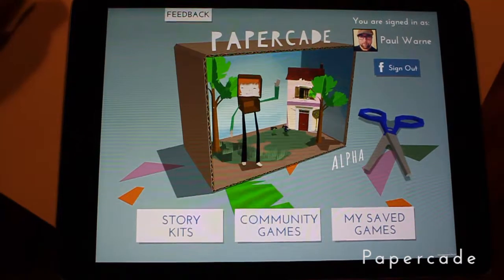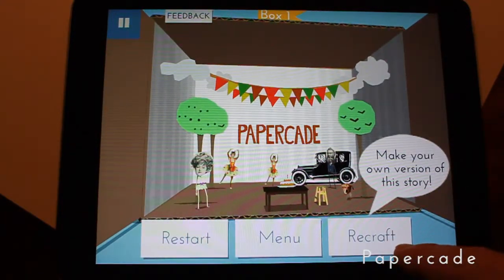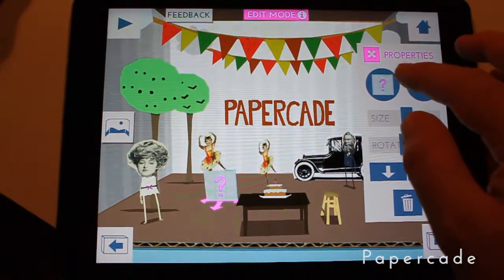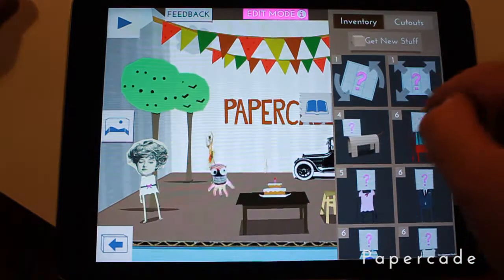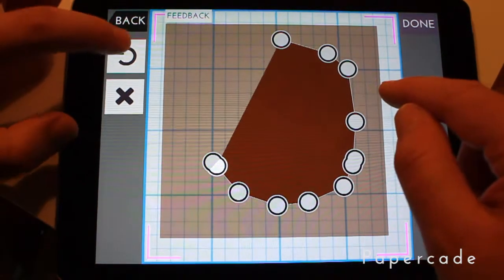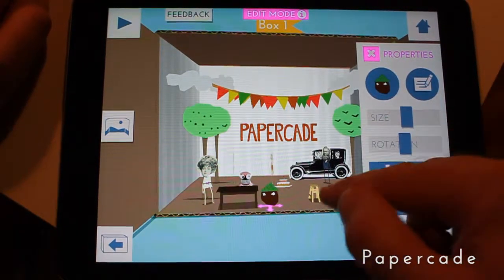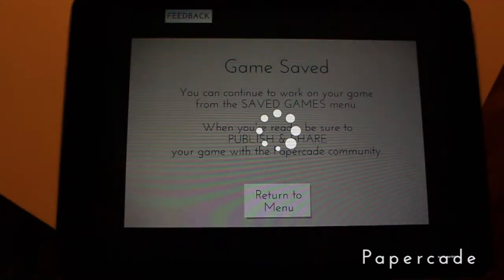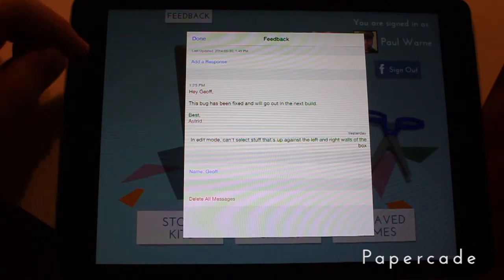Papercade Closed Social Alpha Test - Demo #2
This video is part 2 of a 2 part series introducing the basics of Papercade.

Here you will learn how to:
- Play a Papercade game from the Community Feed (games created by other players)
- Recrafting the story game by changing characters and objects
- Creating your own cutouts, including ones with movement, and layering textures
- Adding new cutouts and 3D objects to your inventory
- Publishing your new story game to the Community Feed

For more information and to sign up for the closed alpha join the Papercade community